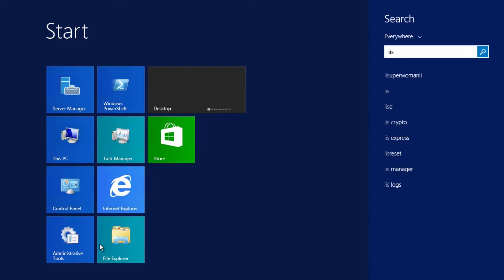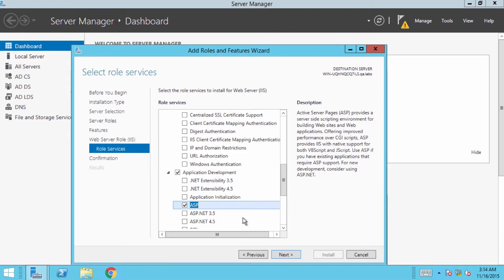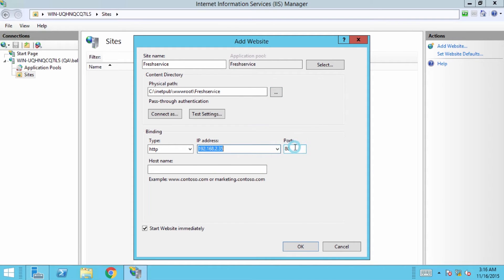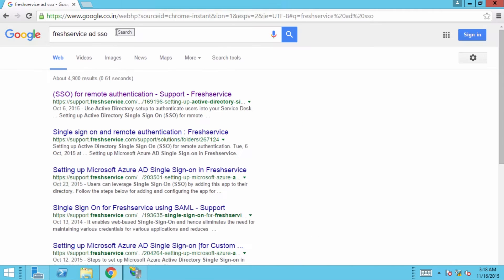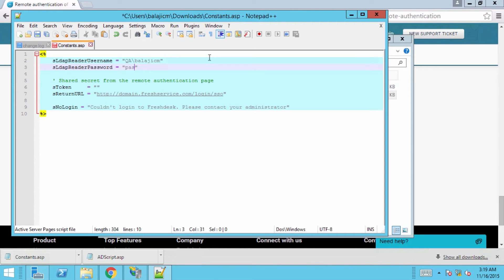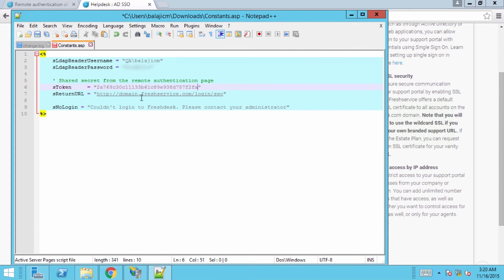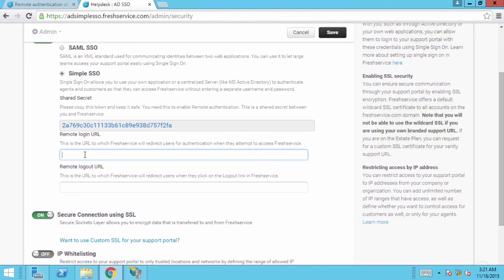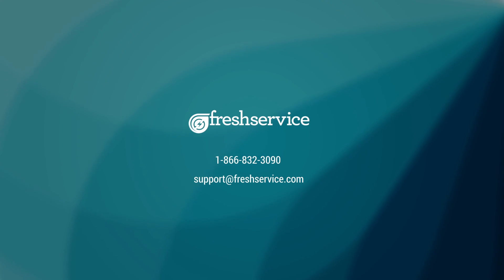Using Active Directory SSO for remote login in Freshservice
Using your company's Active Directory is the simplest and most efficient way of bringing users as requesters into your service desk. Here's a quick walk-through of how to set up AD single sign-on for remote authentication in Freshservice.

And more product tutorial videos